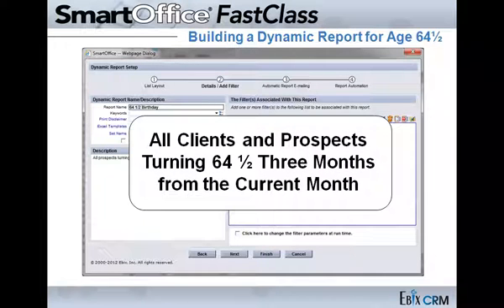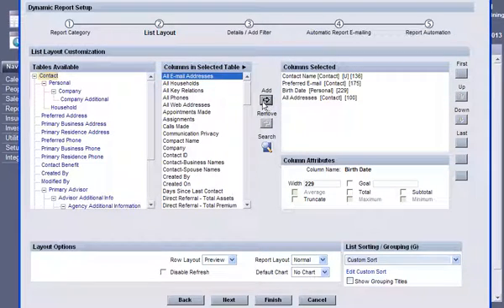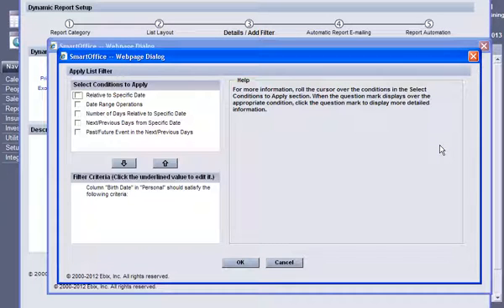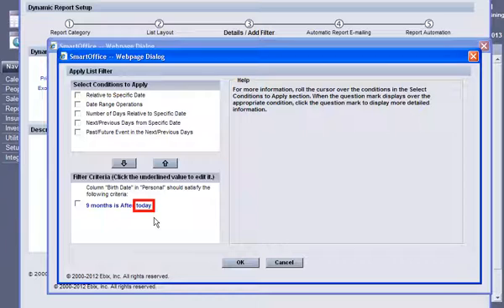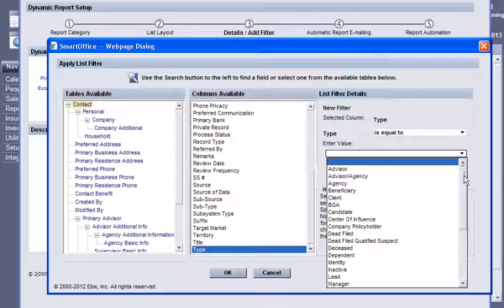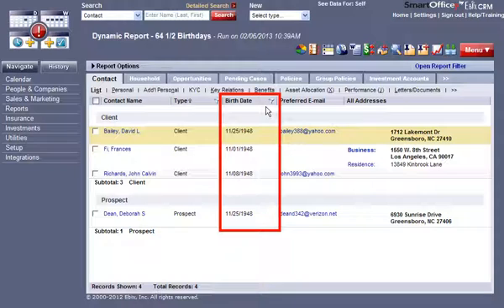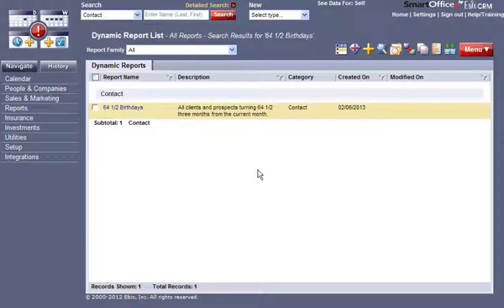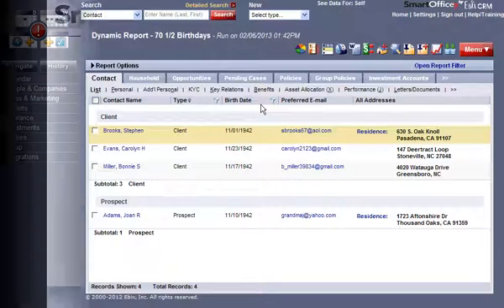Building a Dynamic Report for Age 64 and a Half